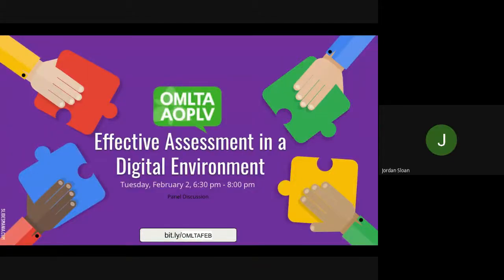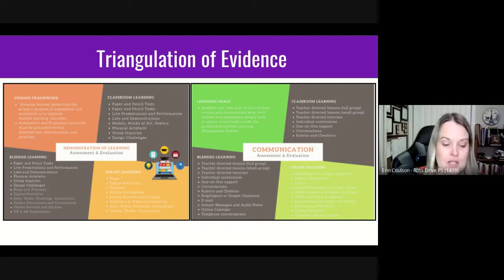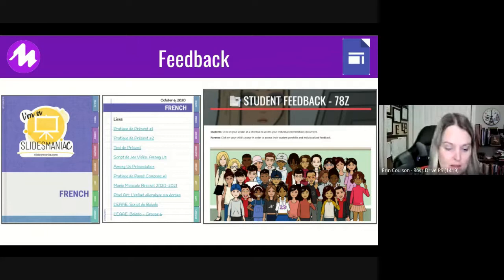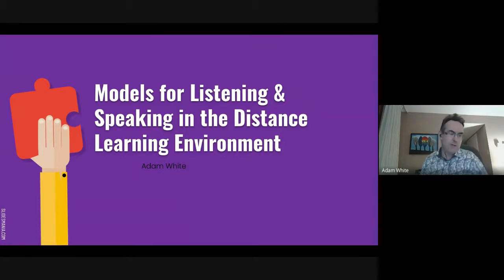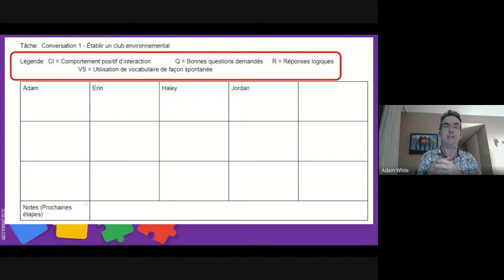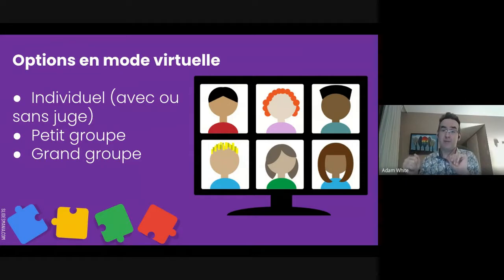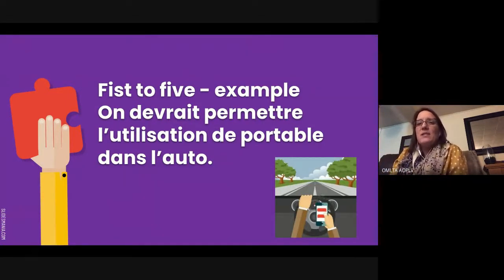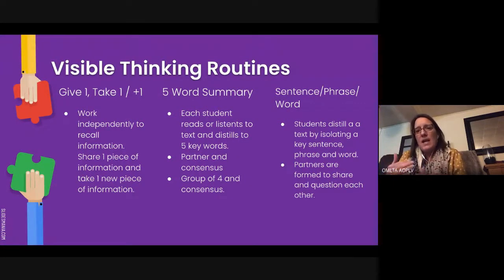Beyond Bricks and Mortar - Assessment and Evaluation in the Virtual and Hybrid Classroom